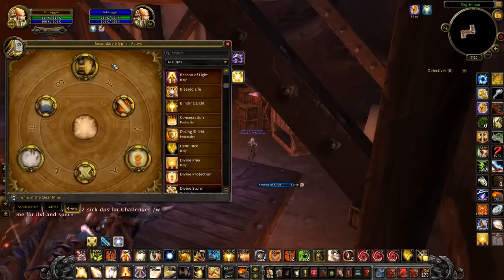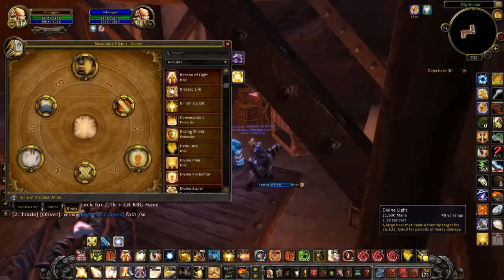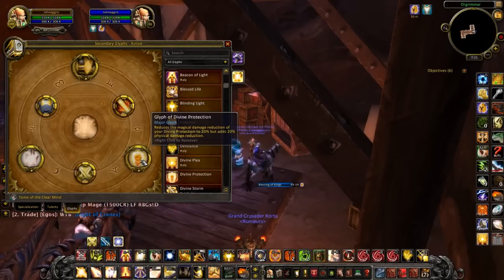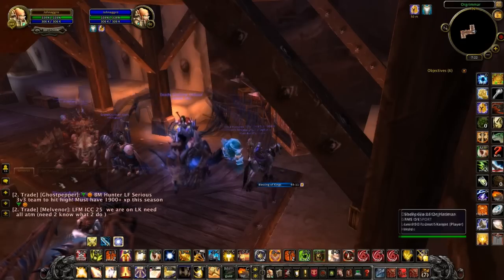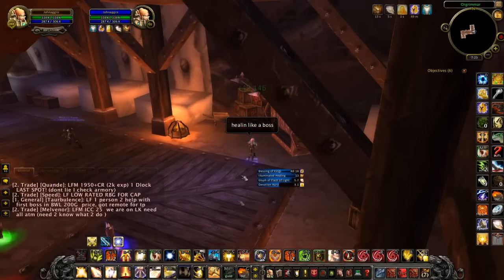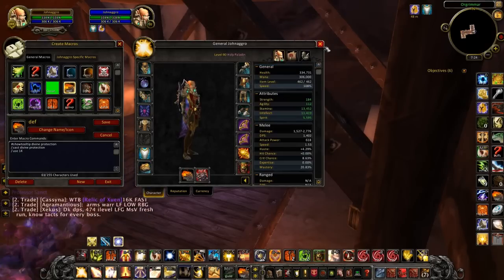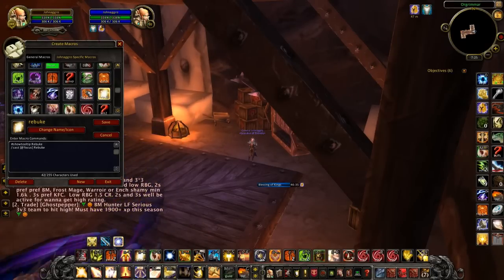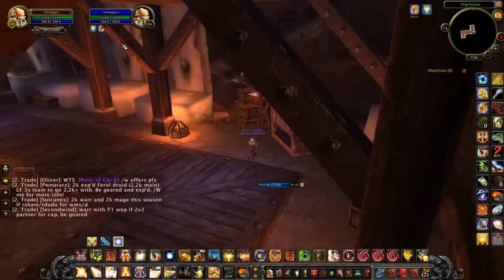How To Glyph And Marco As A Holy Pala MOP Patch 5.1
hi guys this is a video in how to glyph and marco as a holy paladin in mop patch 5.1
if you want to no anything more let me no in the comments and i try help ye out as much as i can